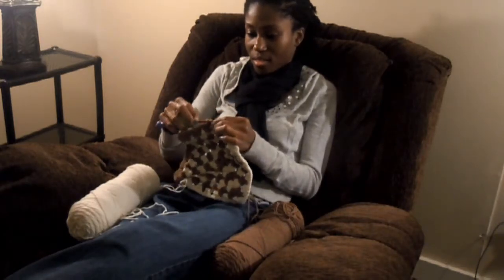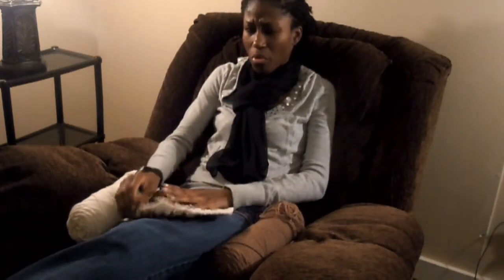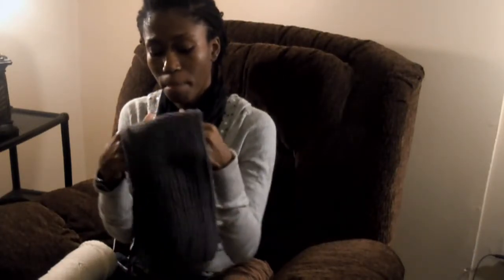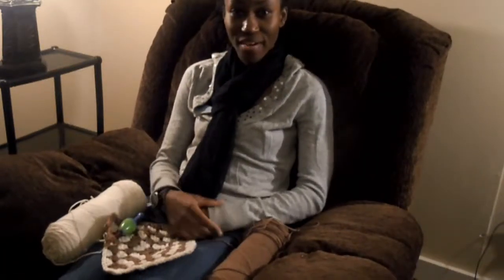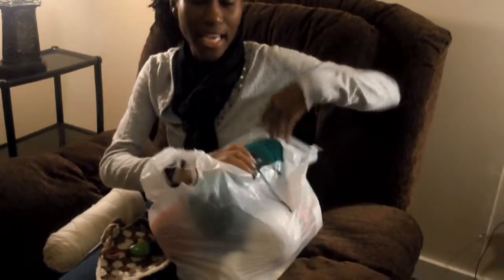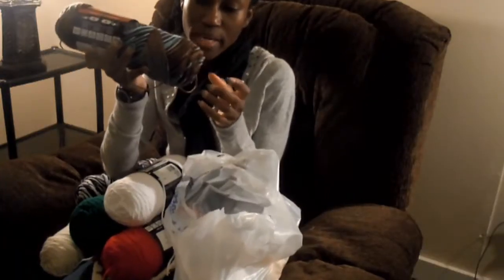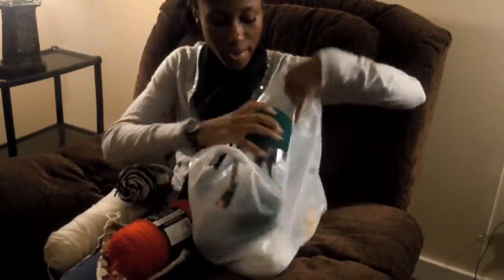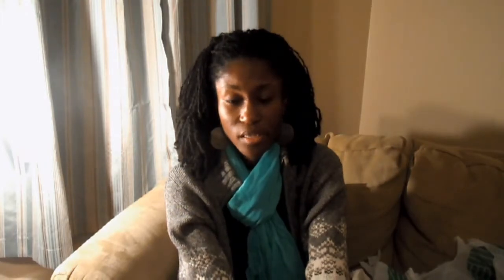Fresh Off Tha Hook Ep. 2 (Ibyl)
This is my second Fresh Off the Hook for Thursday 11/24/11. I didn't crochet many new things, but I did buy a lot of yarn. How do you all crochet so quickly? Happy Thanksgiving!

Check out the other FOTH videos. Thanks!
*** FRESH OFF THA HOOK **CLOSED***